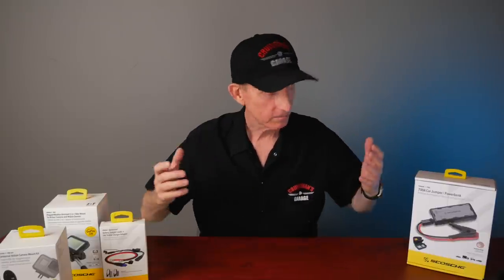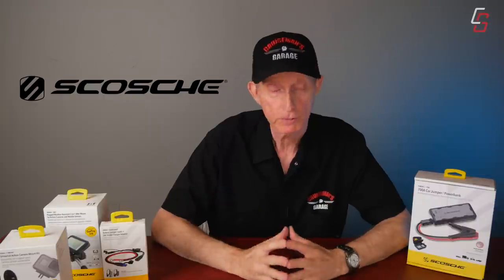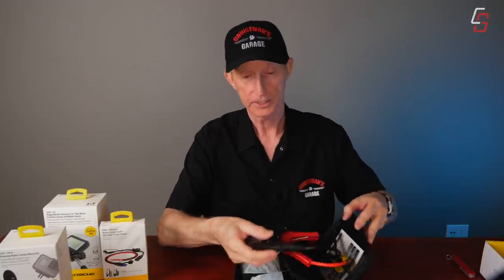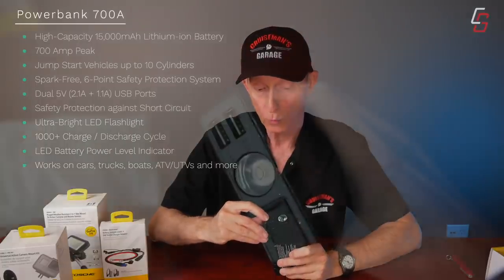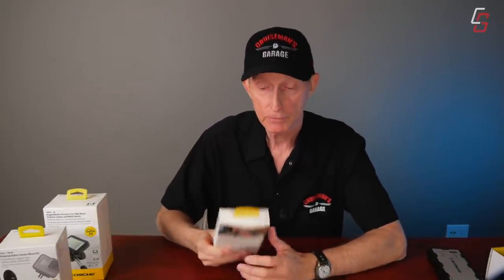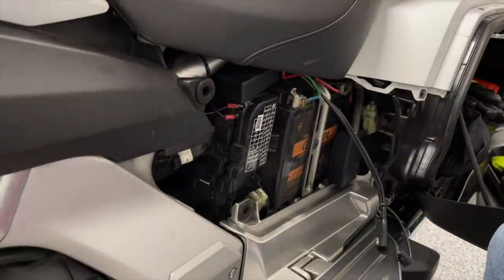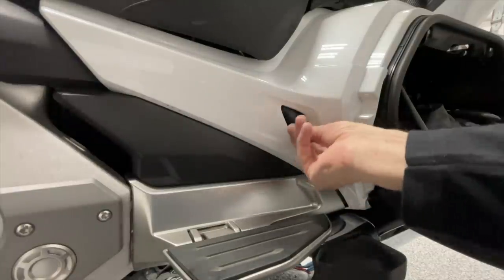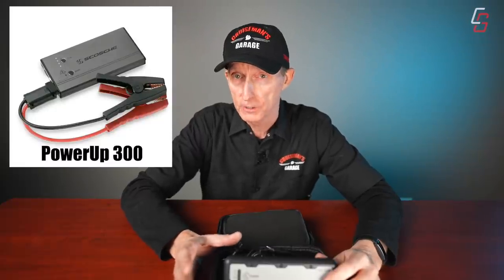Don't Buy A Portable Jump Starter Until You Watch This | Scosche PowerUp 700A | CruisemansGarage.com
I review the PowerUp 700A Portable Jump Starter from Scosche. In my opinion, this is the best jumps starter for motorcyclists because of the quick connect system. Use the links below to order one of the Scosche jump starters.

NOTE: THE QUICK CONNECT IS NO LONGER AVAILABLE FOR THE PowerUp 700A

MOTOVLOG GEAR (Handlebar):
360 Degree GoPro Mount